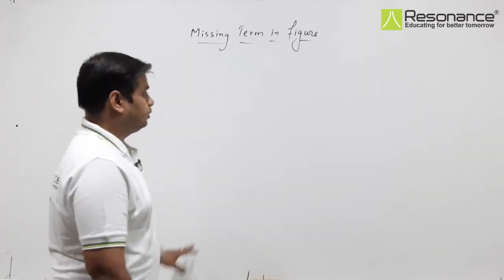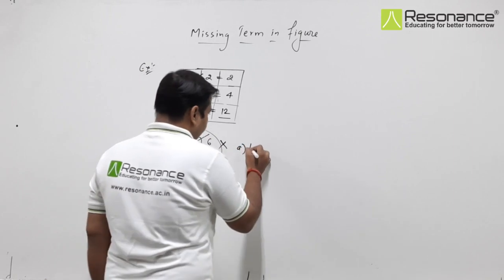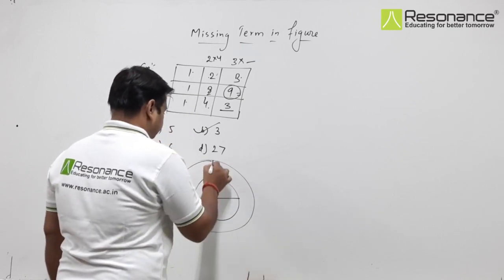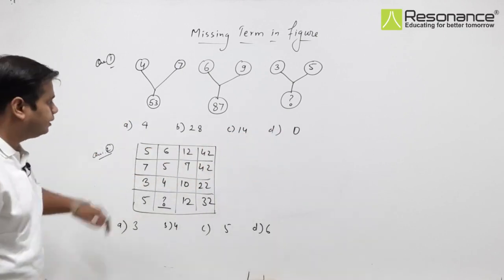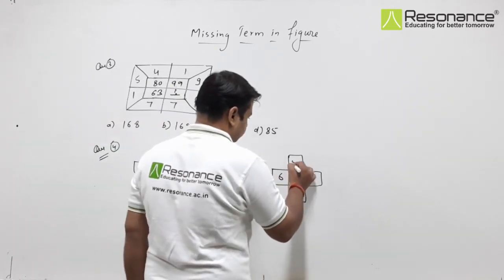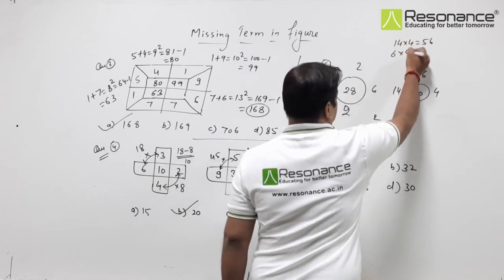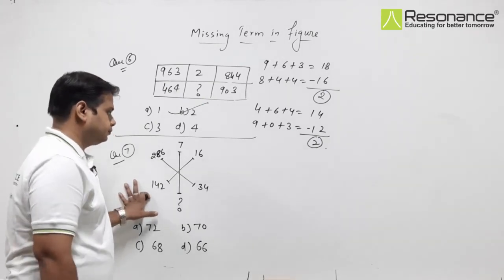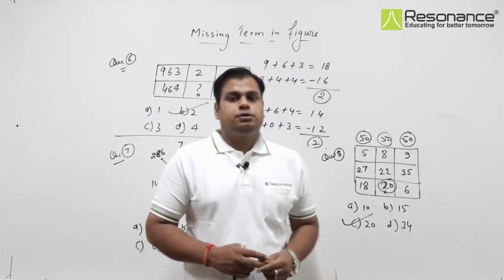MISSING TERM IN FIGURE | L- 1 | MENTAL ABILITY | CLASS 10 | BY RESO EXPERT